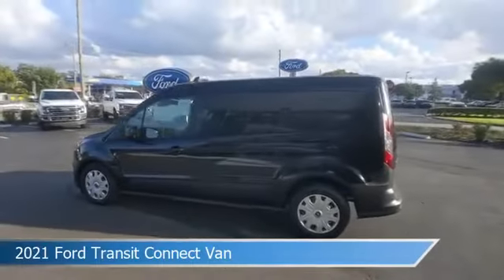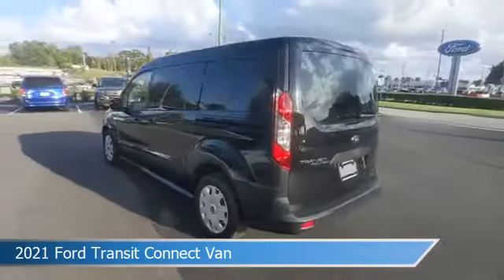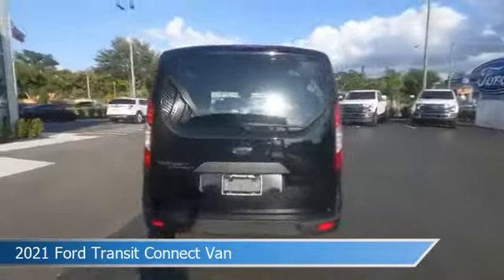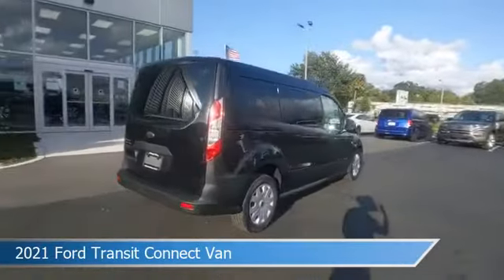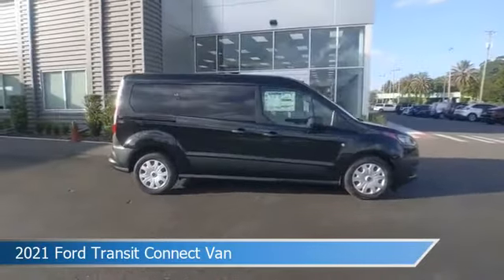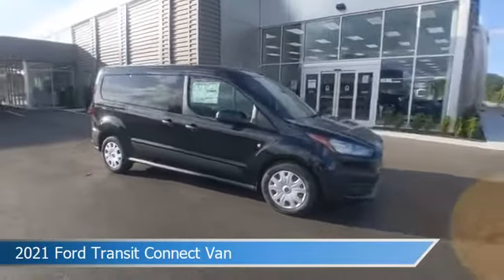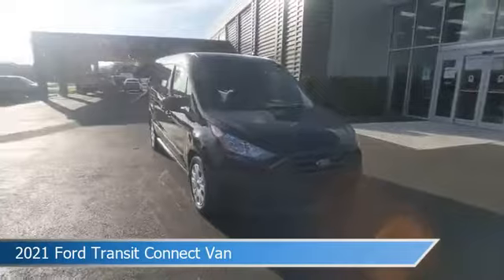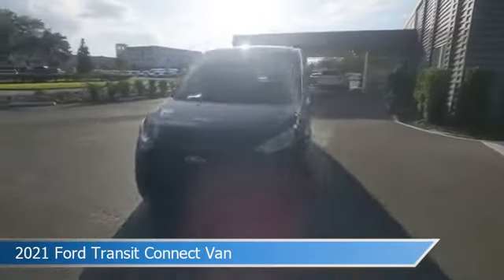2021 Ford Transit Connect Van M1486634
2021 Ford Transit Connect Van M1486634